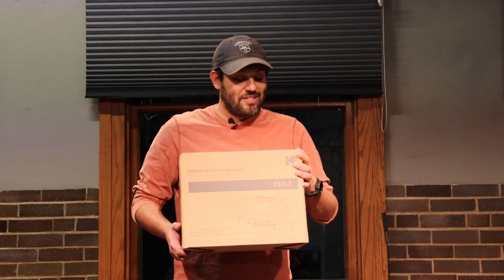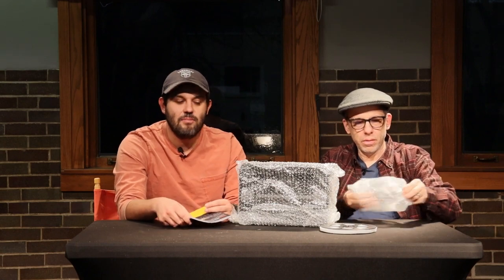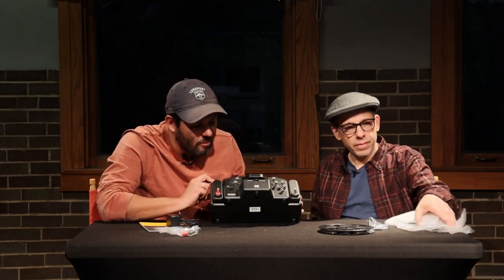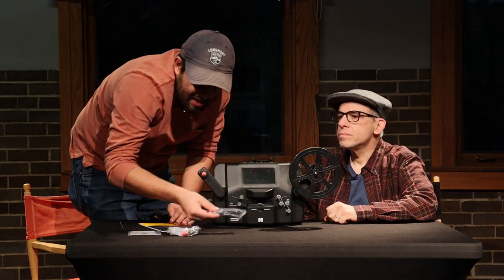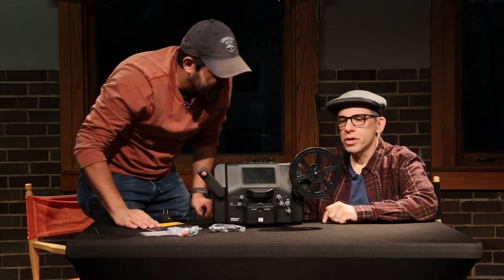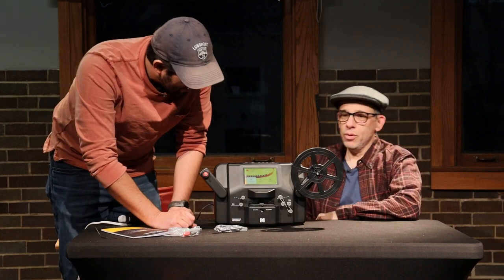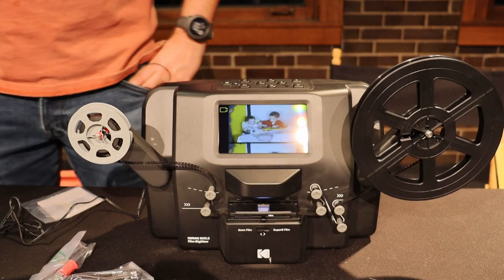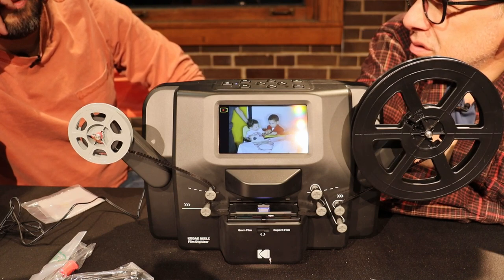LPM Unboxing: Kodak REELZ Film Digitizer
Sergio and Bob unbox the latest new equipment available at Longmont Public Media: Kodak REELZ Film Digitizer for 8mm and Super 8mm film.

Interested in digitizing your film? Come visit us and learn how!